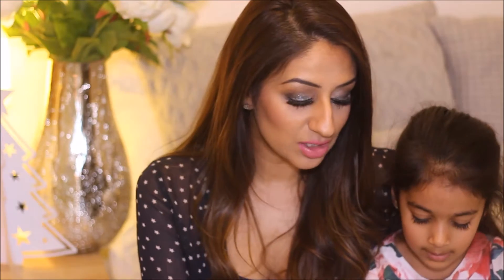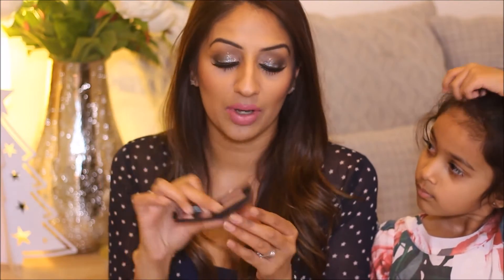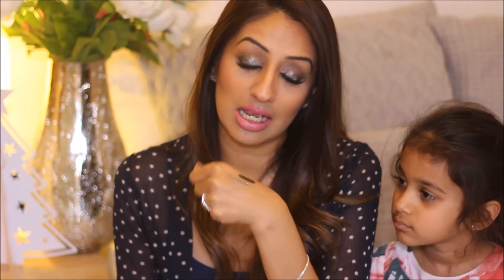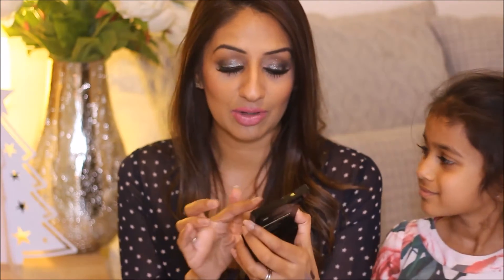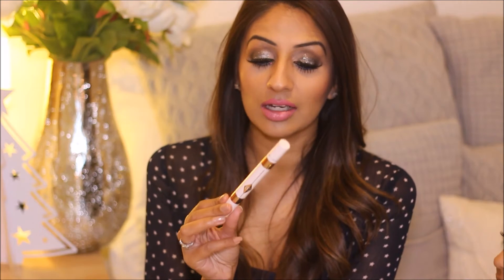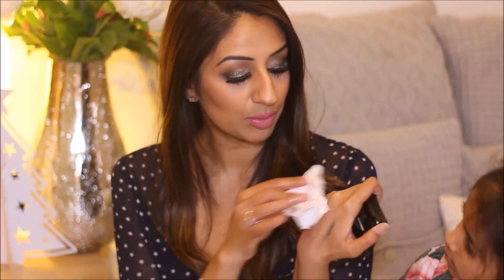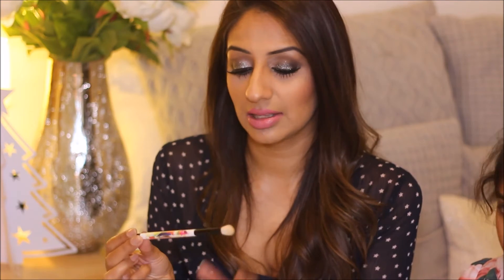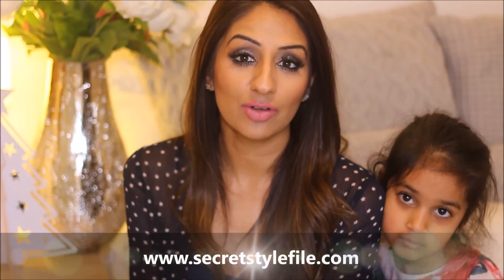December Favourites 2015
Before the new year is up, here is my last monthly favourites of the year, my December favourites video which is very party, sparkle and glitter inspired. Be sure to look out for my Best of Beauty 2015 video coming up very soon x

*NARS x Christopher Kane Palette
NYX Jumbo Pencil in Knight Chevaliar
NYX Liquid Crystal Liner in Crystal Pewter
*Illamasqua Celestial Palette
*Smashbox Brush Set

Hi I'm Trusha from Secret Style File, I'm glad you found my video, please be sure to check out my collection of videos on my YouTube beauty channel where you'll find my best beauty tips, tutorials and favorites on everything from top luxury cosmetics to my favorite drugstore makeup. Whether you're looking for a new product review, tutorial, haul or perhaps even a giveaway, I hope you'll stop by, sit back and enjoy..xoxo